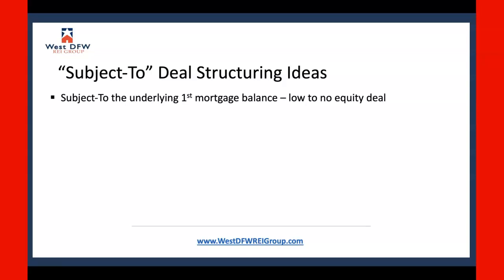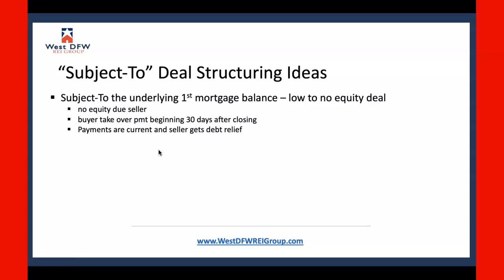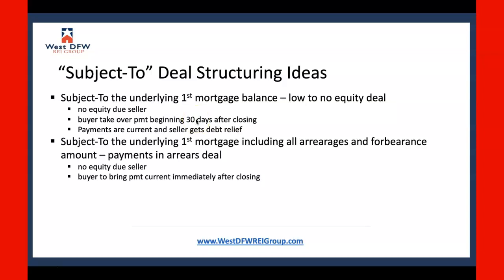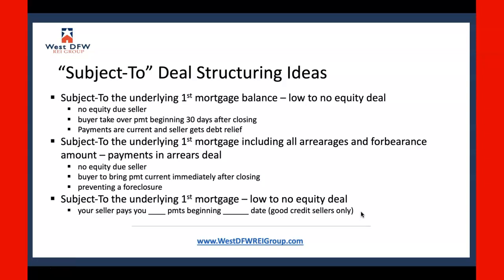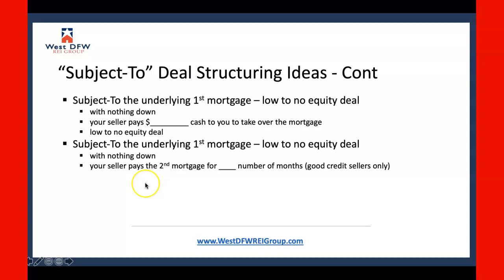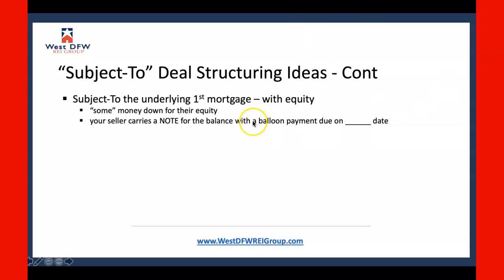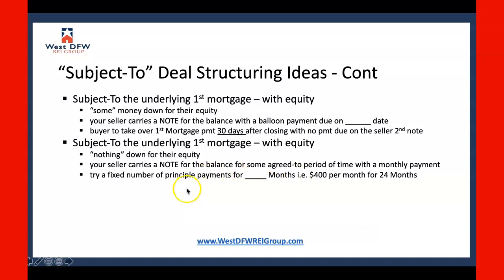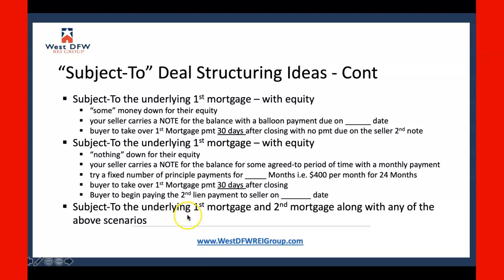Subject-to Deal Structuring Strategies For Making Awesome Profitable Subject-to Offers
Keep these ideas/strategies in your hip pocket for making awesome profitable Subject-to offers.  Use these as a baseline to get you started and expand on these ideas.

This is Part #7 of the seven-part video series.

Stay safe and go make some offers...

Come Network, Learn, & Do More Deals at the West DFW REI Group